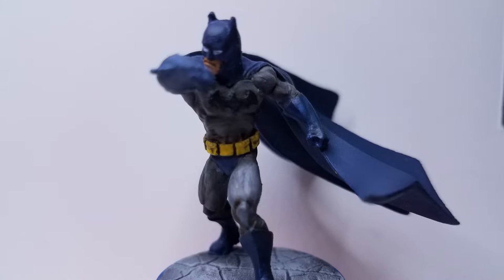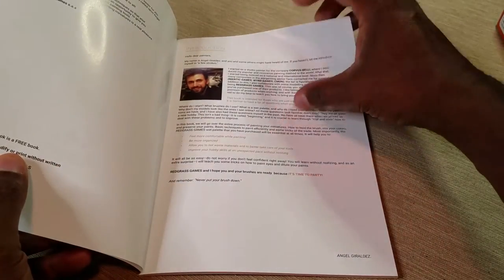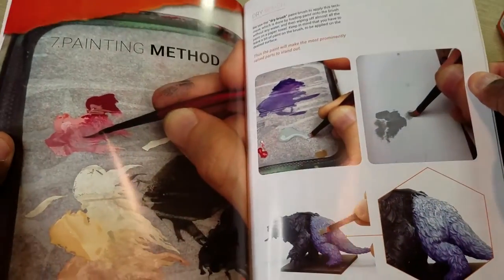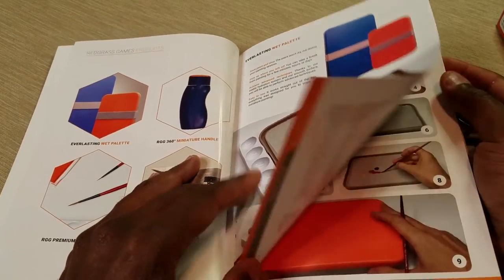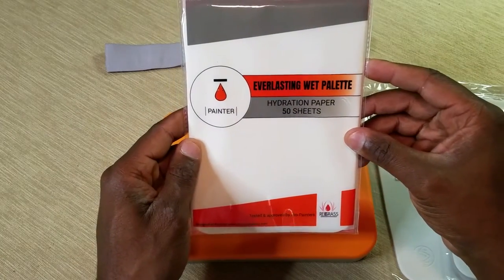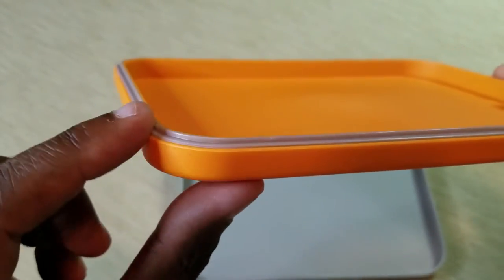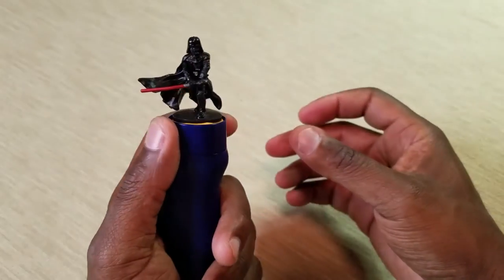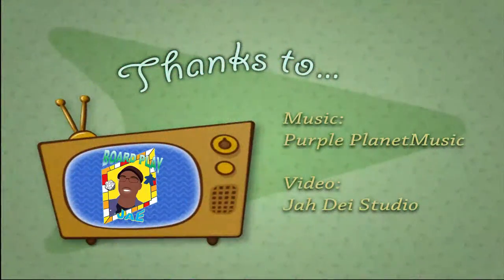Kickstarter: RGG 360 Painting Handle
I share my recently received Kickstarter for the RGG 360 miniature painting handle, and Everlasting Wet Palette. Plus I go over some the content in the Painting Guide Book that came with the Kickstarter.